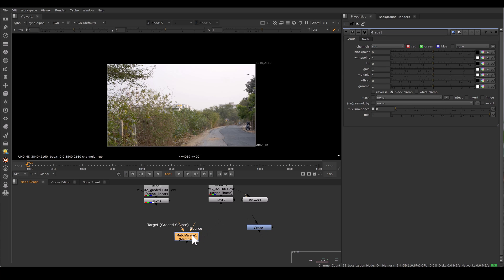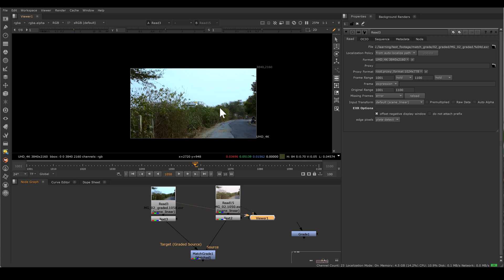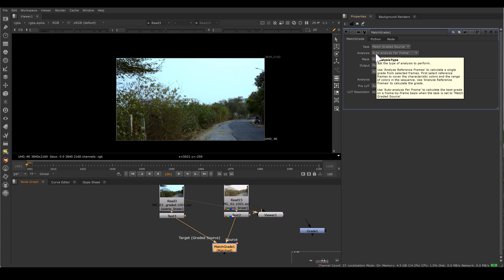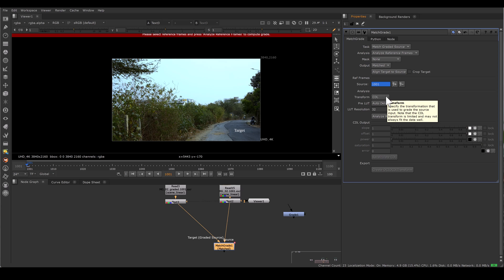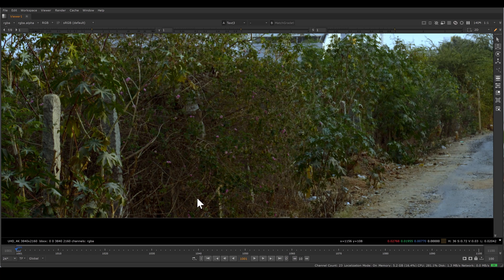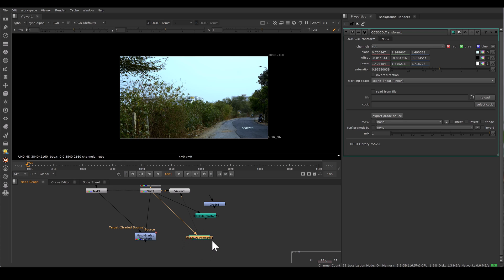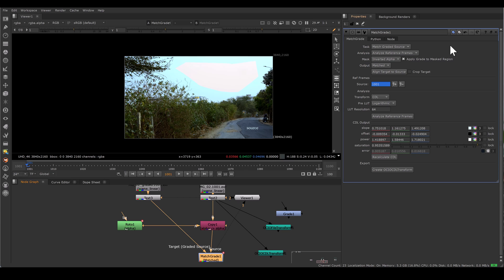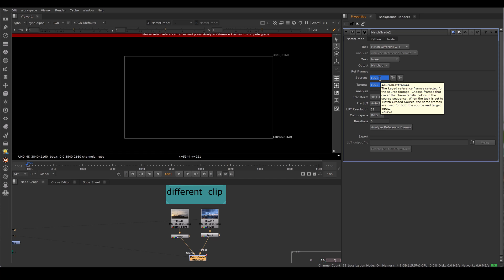Nuke: How to extract color values from any reference image I Explore the capability of MatchGrade.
MatchGrade is an underrated tool of nuke, it can rescue you in matching some complex color reference. explore the capability of MatchGrade in this video.